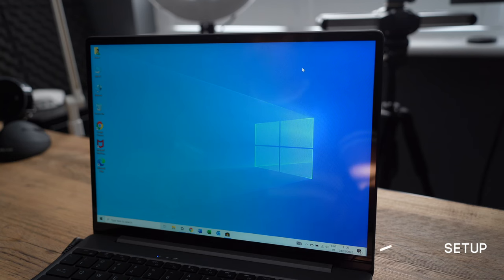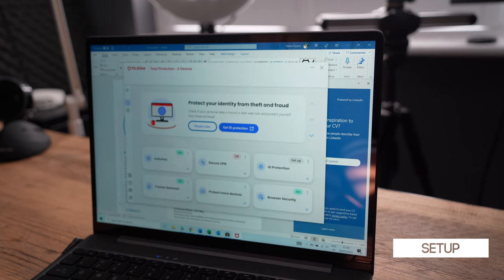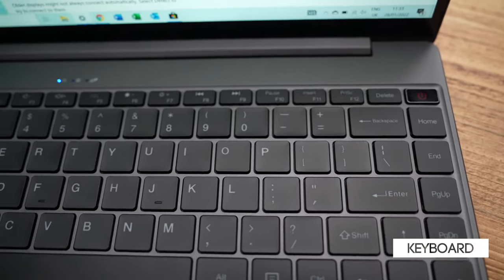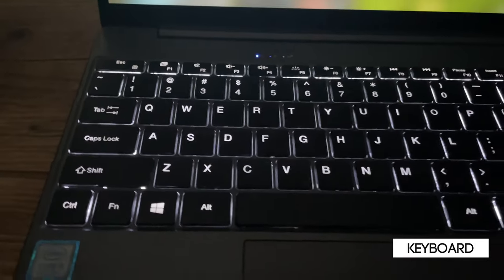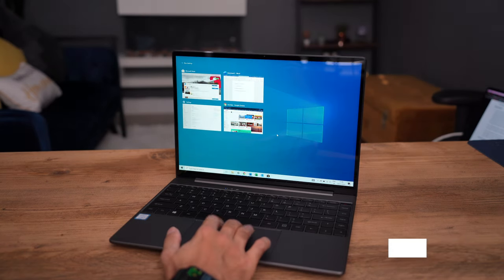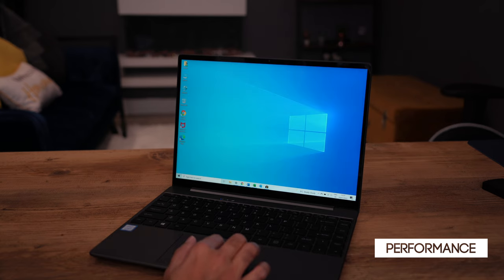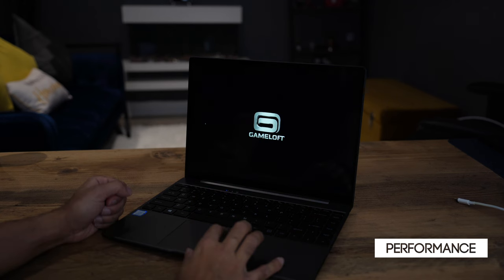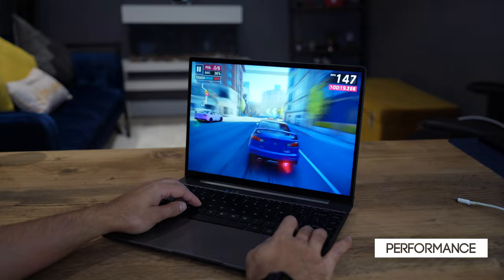CHUWI CoreBook X High-Spec Windows Laptop! (High Spec, Low Cost)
This is the Chuwi CoreBook X, a 14" High Spec Laptop at an affordable price!

Here are the specs of this laptop:

CPU @2.30Ghz
14" IPS Laminated Screen
2K Resolution, 3:2 Aspect Ration
Intel Iris655 Graphics
16GB RAM - 512GB SSD

0:00 - Introduction
1:06 - Design
2:40 - Setup
2:54 - Display
3:33 - Keyboard & Touchpad
4:30 - Performance
6:06 - Final Thoughts

MY FILMING ACCESSORIES:
4K Monitor
Studio Ring Light